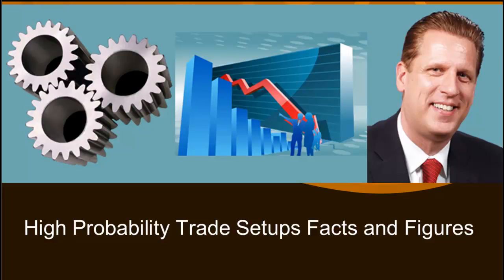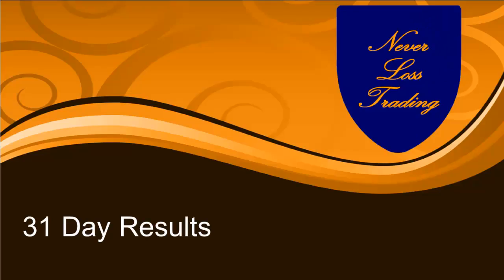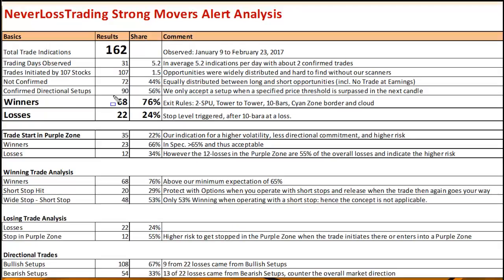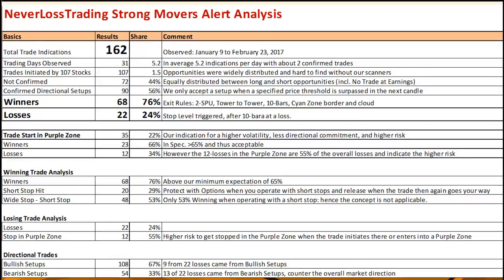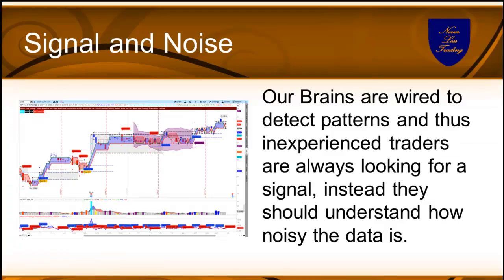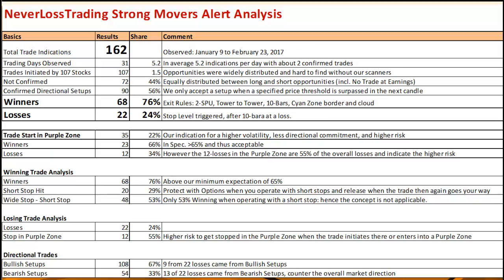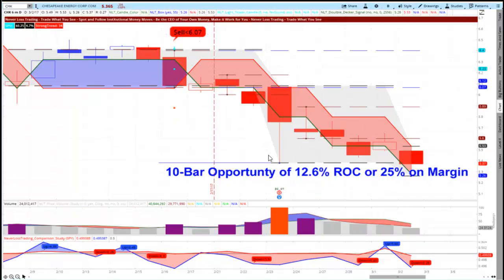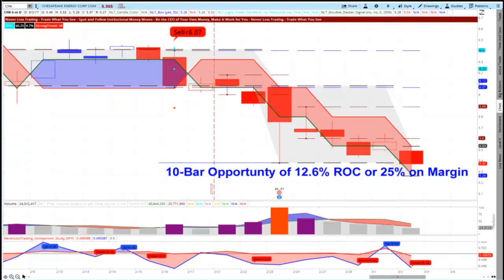High Probability Trading Facts and Figures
Most successful traders use a mechanical trading system. This is no coincidence.
A solid mechanical trading system automates the entire process of trading; giving you clear cut entries, exits and stops.
Be part of our Free Trading Tips, Alerts, Webinars: sign up